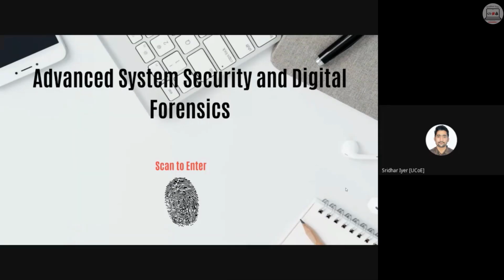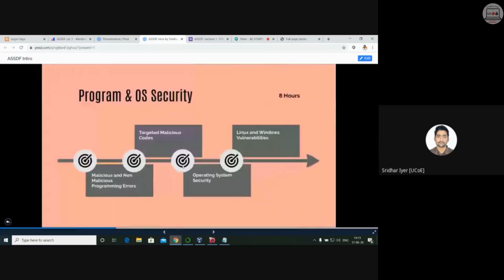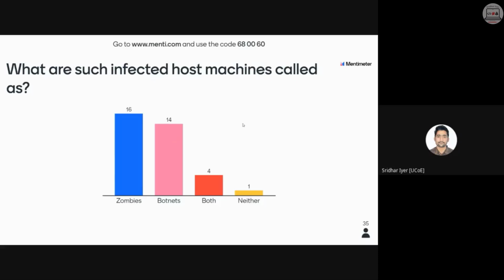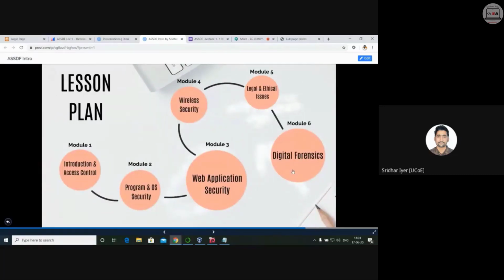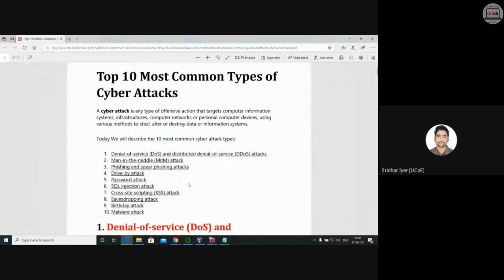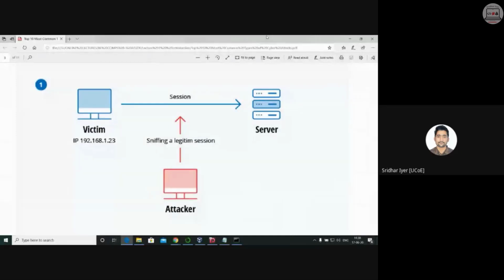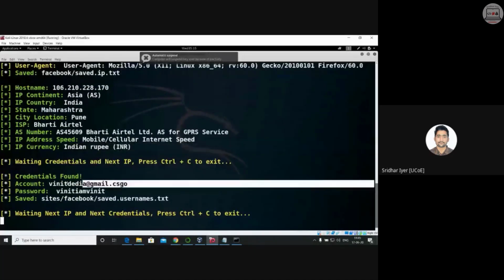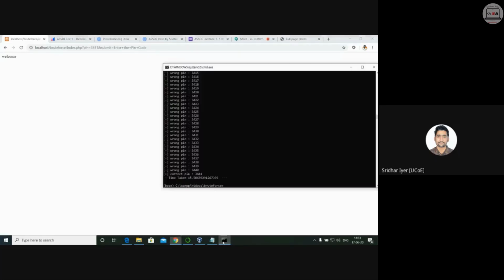Lecture 1 | Introduction to Advanced System Security and Digital Forensics | Sridhar Iyer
Hello Viewers ,

I am glad to present to you the latest live lecture series on " Advanced System Security and Digital Forensics".

Lecture 1 : Introduction to Advanced System Security and Digital Forensics

Branch : Computer Engineering
Year : Final Year , Departmental Level Elective Subject
College : Universal College of Engineering, Vasai
Instructor : Asst. Professor Mr. Sridhar Iyer

Qualification: M.E, B.E ( Computer Engineering ) , Certified Ethical Hacker